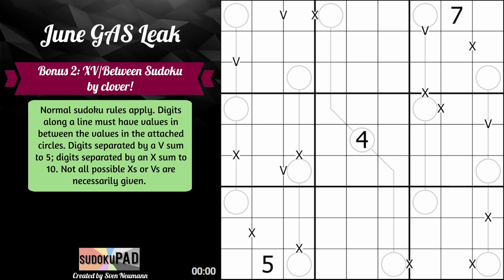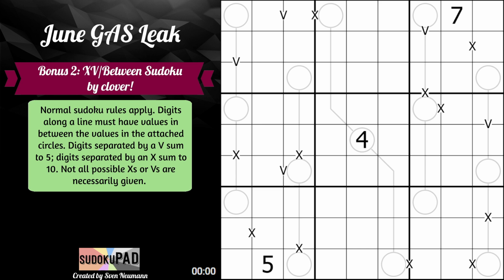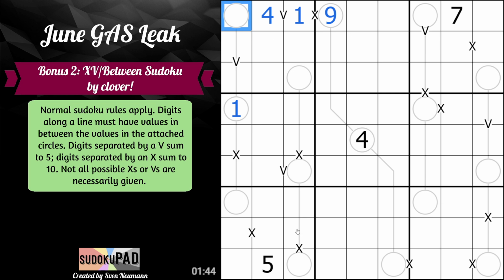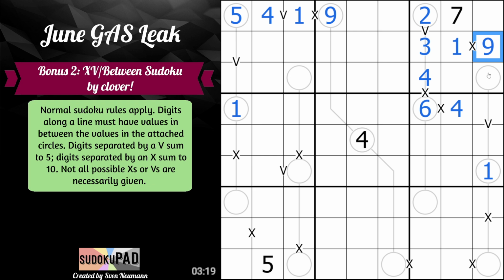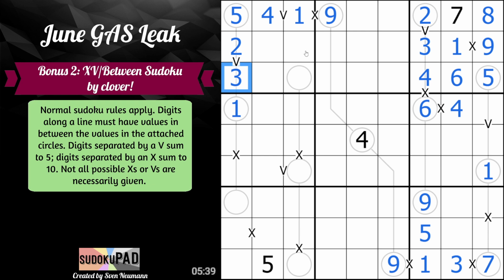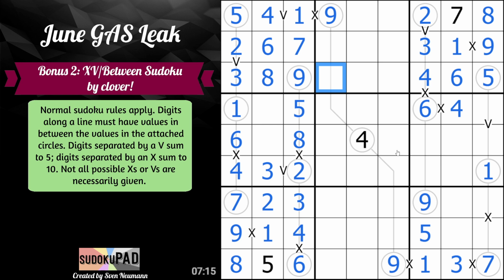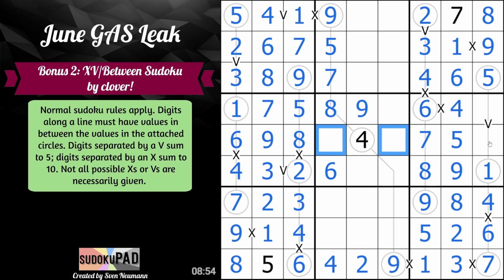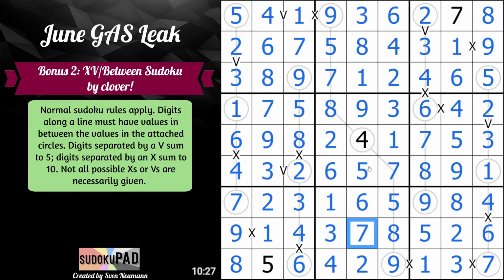Monthly Sudoku - June 2024 Bonus 2